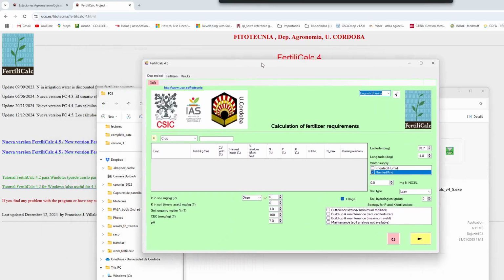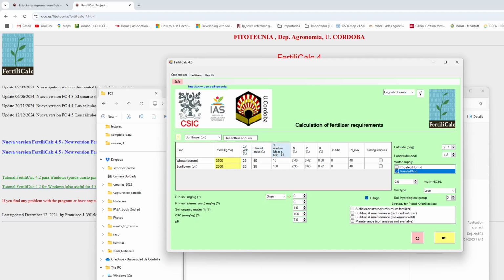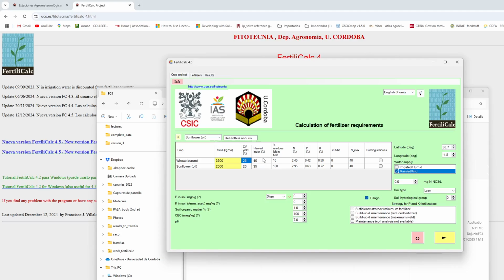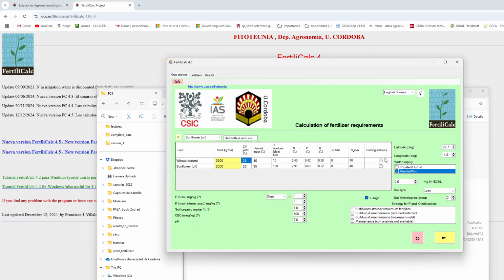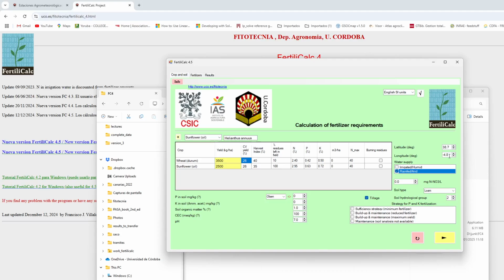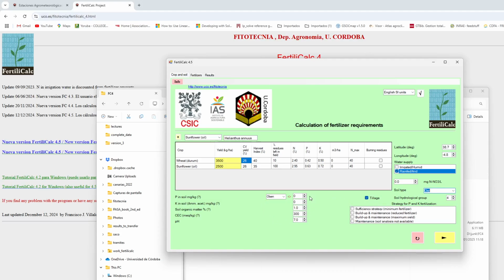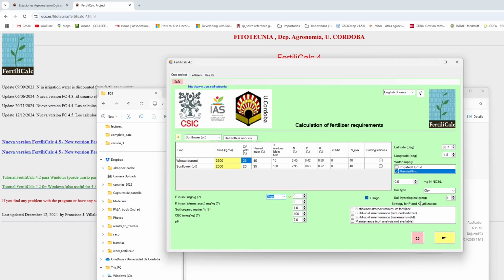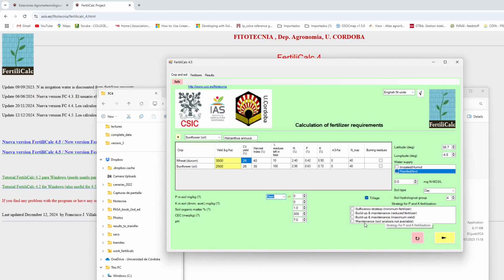FertiliCalc 4.5 Tutorial Part 2/6 . Input data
This section explains the meaning of the input data for FertiliCalc 4.5